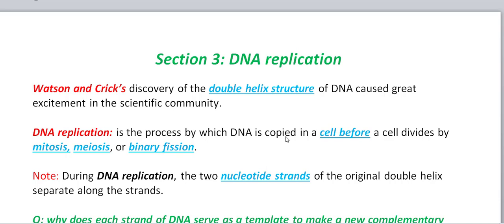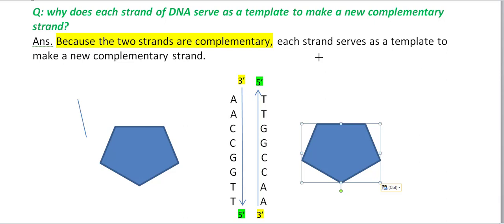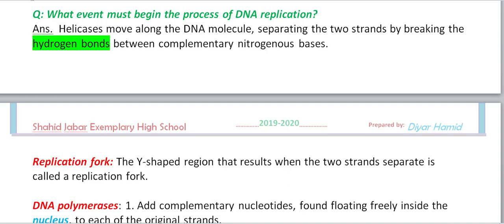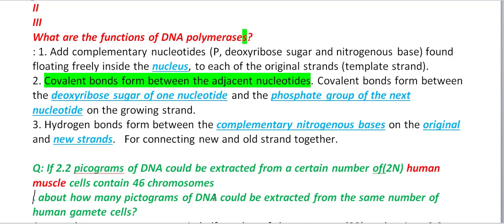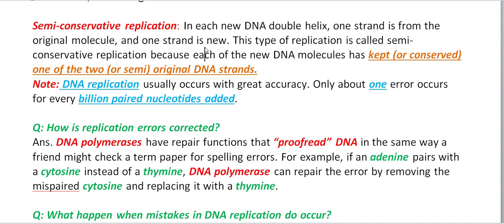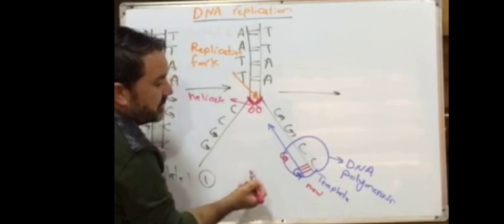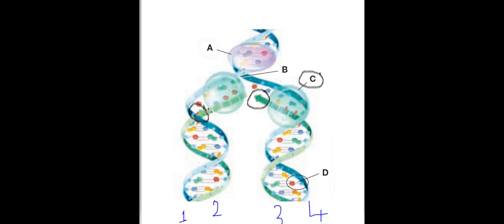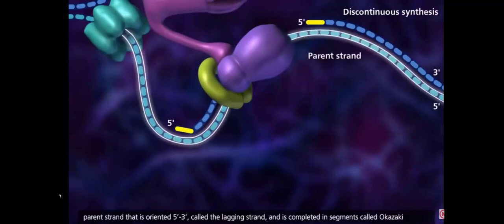DNA replication part 1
please wait for part 2